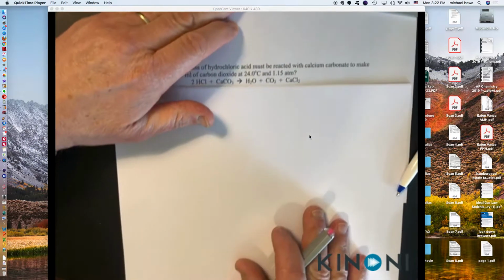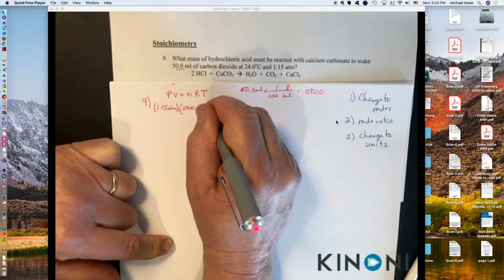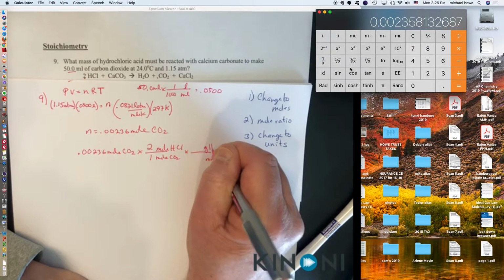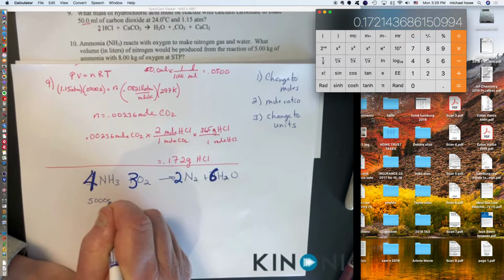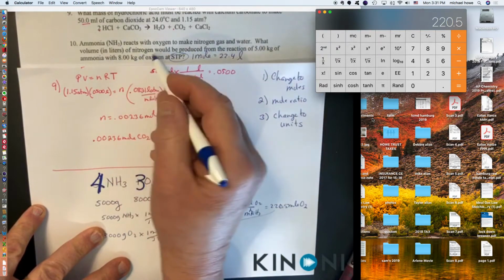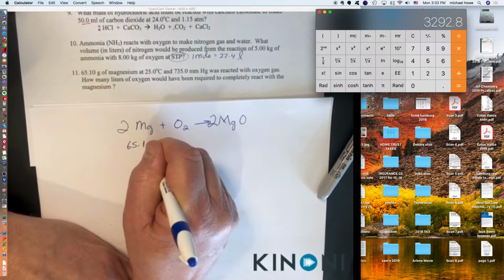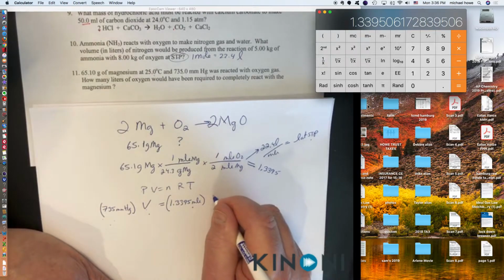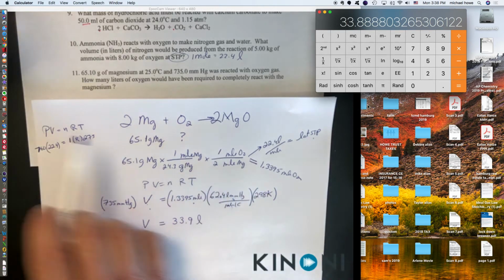ideal gas and stoichiometry